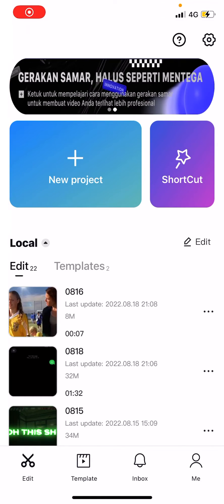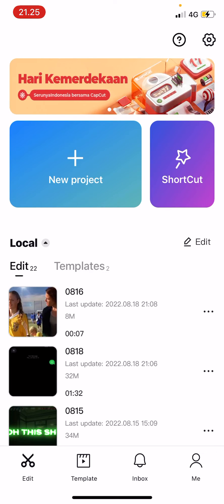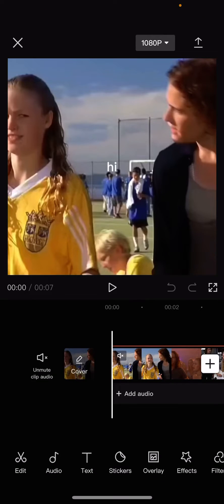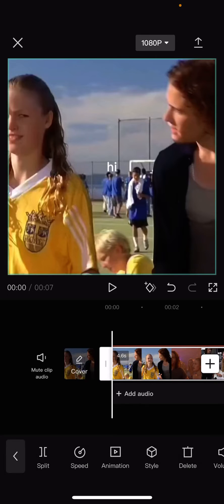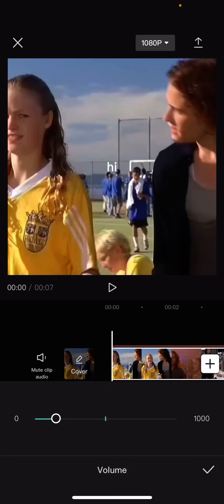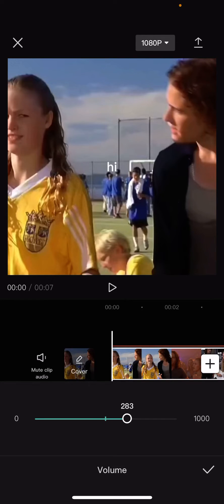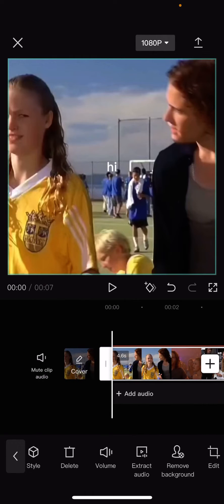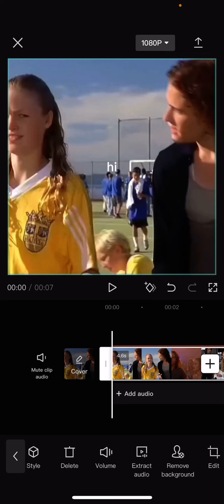How To Increase Volume In CapCut Easily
This tutorial will show you how you can increase volume in CapCut.